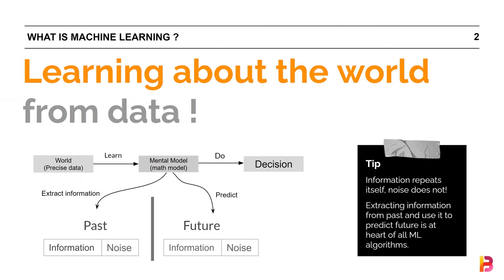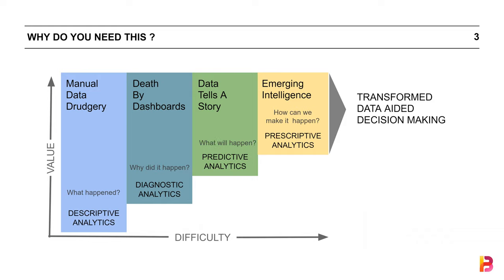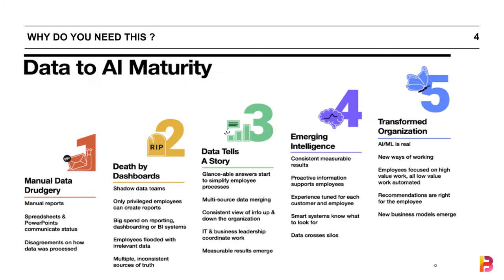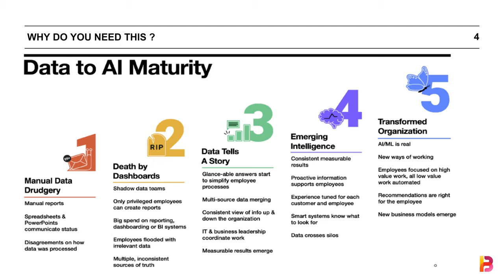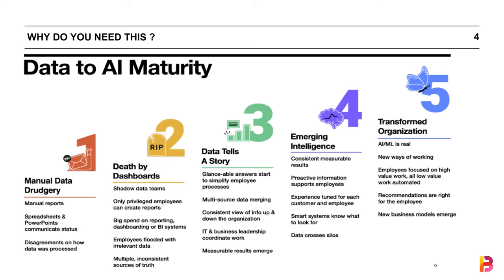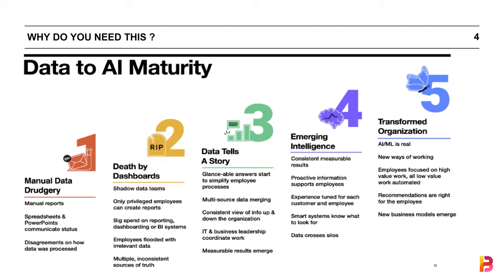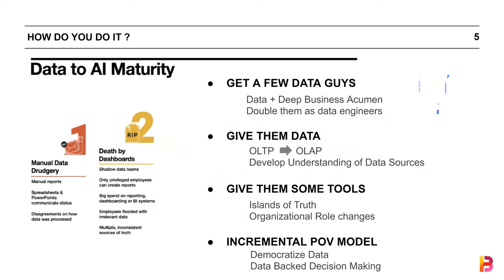DATA TO AI MATURITY - FOR LEADERS